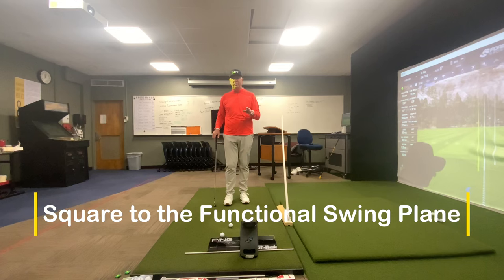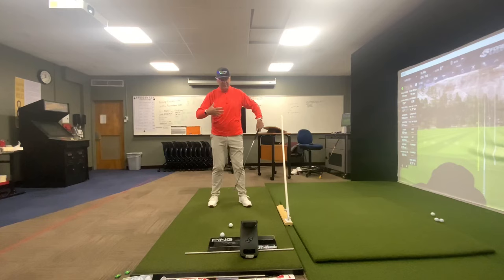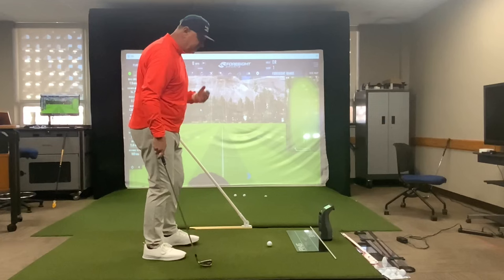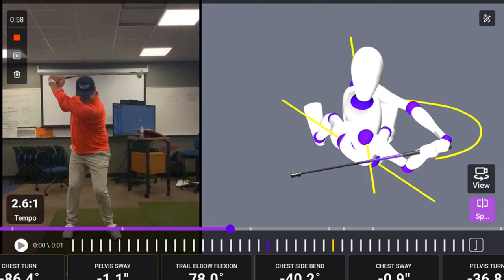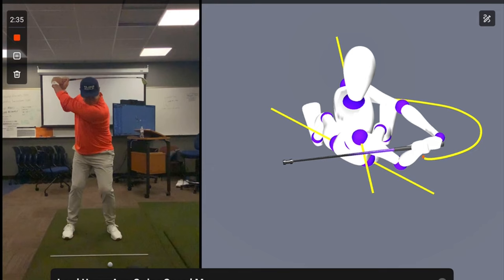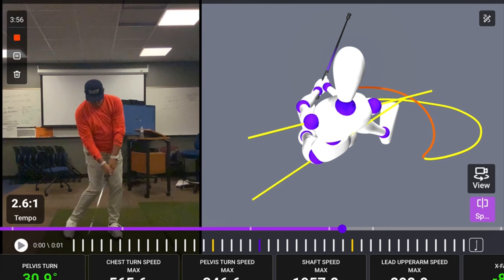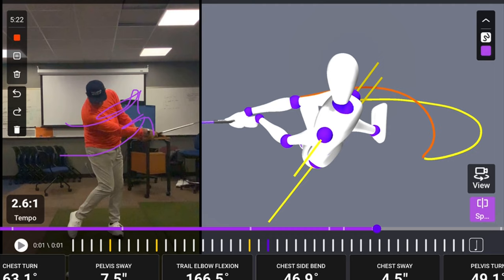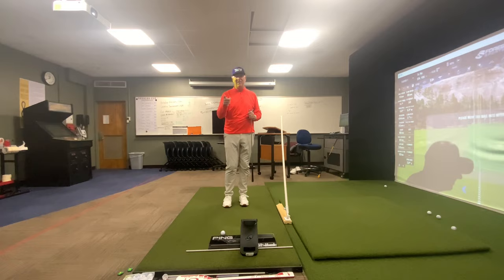Learn how to keep the club face square through impact. 3D Functional Swing Plane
Hey Golfers,

Learning how to control the golf club through impact is one of the major keys to playing your best golf.  In this video, I go over how the club face can stay square to its functional swing plane. Through impact, you want to keep the club moving level through the ball, this keeps the club face square to the target.
Using 3D analysis and Humo Go's sensor technology, we can measure and quantify the feeling of keeping the club face square through impact. Now it is just a matter of training the skill through productive practice.

Head over to Humo.Golf to learn about how you can control the club through impact.
Tony